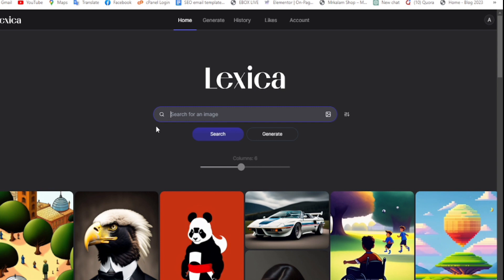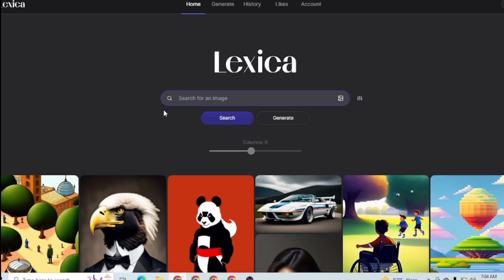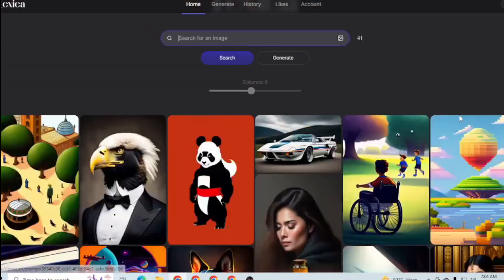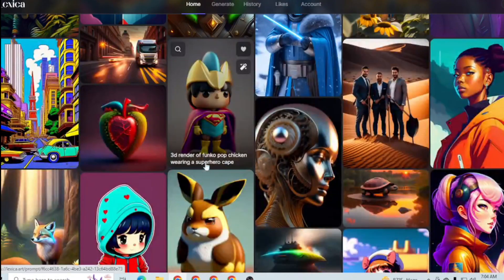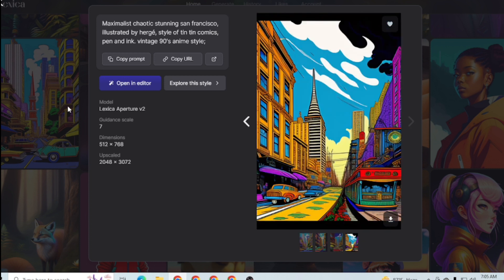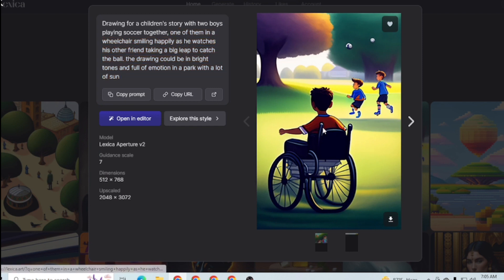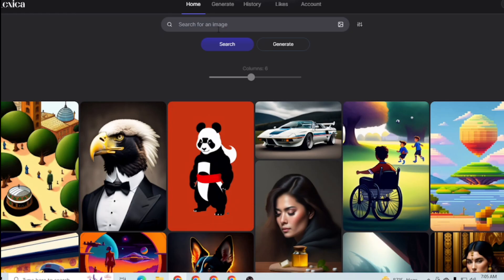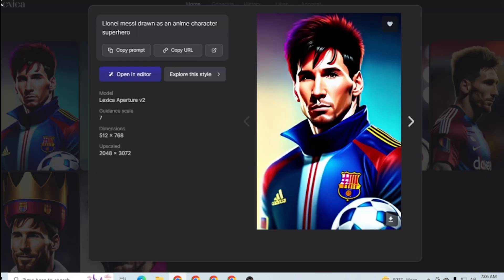Best ai photo generator free - Md Abu kalam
Hey, In this video I will share you, Best ai photo generator free  -  Md Abu kalam - ai art or image generator free - Md Abu kalam - How-To-In-5-Minutes

In recent years, there has been a surge of interest in AI-generated art, particularly in the realm of photo generation. The ability of AI to generate images that are both realistic and imaginative has captured the attention of artists, photographers, and tech enthusiasts alike. Among the many AI photo generators available today, Lexica.ai is widely considered one of the best.

Lexica.ai is a platform that uses deep learning algorithms to generate high-quality, realistic images. It was developed by a team of AI experts with a passion for art and technology. The platform allows users to generate images from scratch, edit existing images, and even create 3D models. In this article, we will explore why Lexica.ai is considered the best AI photo generator and how it works.

The power of AI-generated art lies in its ability to combine the best of both worlds: the creativity of human imagination and the accuracy of machine learning algorithms. AI photo generators like Lexica.ai use deep learning algorithms to analyze large sets of images and learn the patterns and characteristics of different objects and environments. This information is then used to generate new images that are both imaginative and realistic.

One of the key features that sets Lexica.ai apart from other AI photo generators is its ease of use. Unlike other platforms that require extensive programming knowledge, Lexica.ai has a simple and intuitive interface that allows even novice users to generate high-quality images. The platform offers a wide range of customization options, allowing users to adjust everything from the lighting and shadows to the colors and textures of their images.

Another standout feature of Lexica.ai is its ability to generate images that are both high-quality and diverse. The platform uses a generative adversarial network (GAN) to generate images. GANs are a type of deep learning algorithm that consists of two neural networks: a generator and a discriminator. The generator creates new images, while the discriminator evaluates the images to determine whether they are real or fake. Through this process, the generator learns to create increasingly realistic images.

One of the advantages of using GANs is that they are able to generate a wide variety of images. Lexica.ai can generate images of different styles, from photorealistic images to more abstract and stylized images. This makes it a great tool for artists and designers who are looking for inspiration or want to experiment with different styles and techniques.

Lexica.ai also offers a wide range of customization options that allow users to fine-tune their images to their liking. Users can adjust the lighting and shadows of their images, change the colors and textures, and even add or remove objects from the scene. This level of control allows users to create images that are unique and personalized.

Overall, Lexica.ai is widely considered one of the best AI photo generators available today. Its ease of use, wide range of customization options, and ability to generate high-quality images quickly make it a popular choice among artists, designers, and photographers. The platform's ability to generate diverse images in a variety of styles makes it a great tool for experimentation and inspiration. Whether you're a professional artist or just starting out

1.
2.
3.
4.
5.
6.
7.
8.
9.
10.
11.
12.
13.
14.
15.